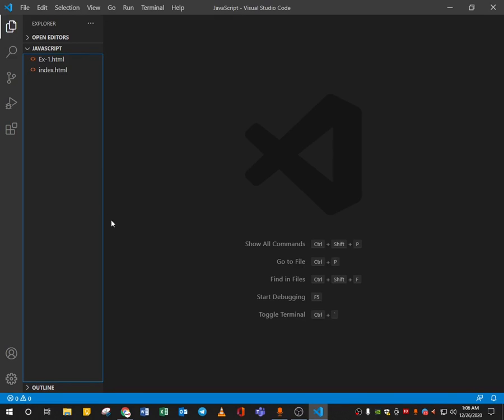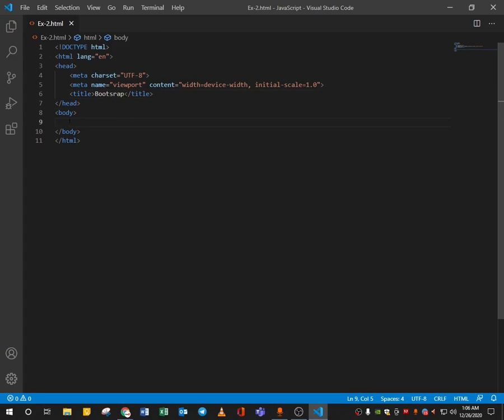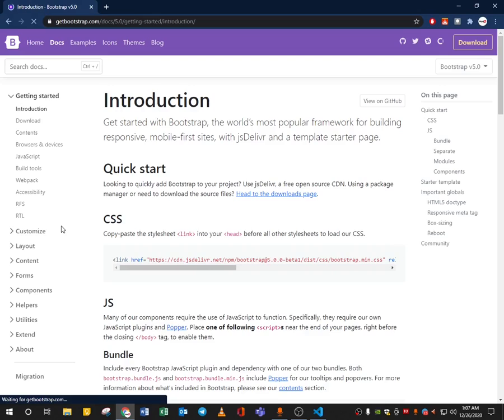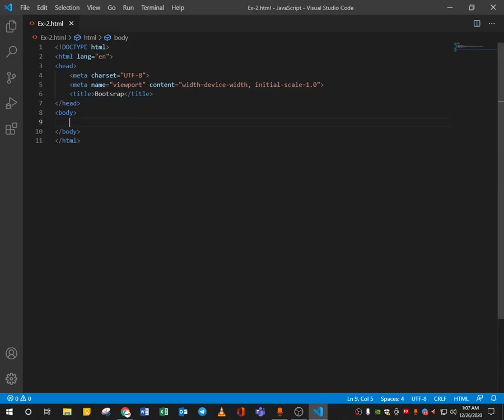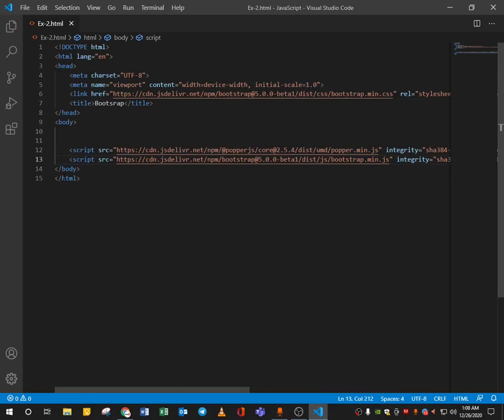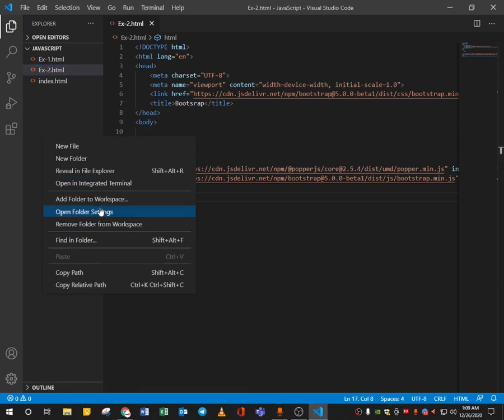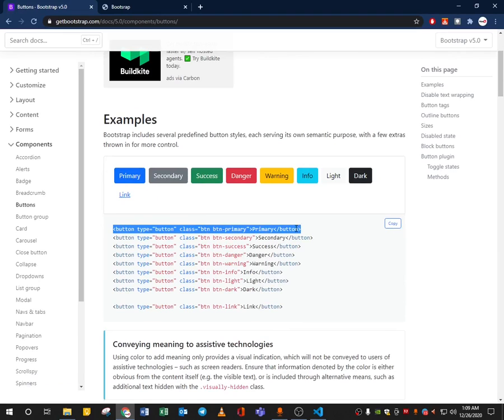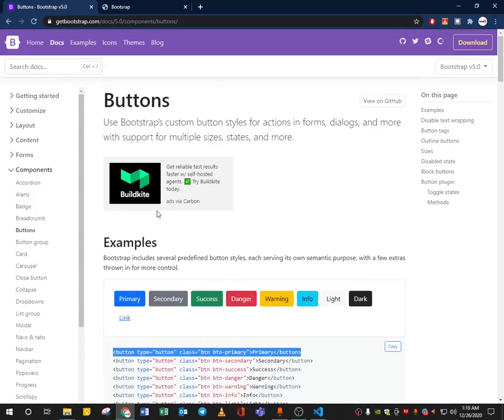Load Bootstrap into HTML web page in 5 minutes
This tutorial is to show you the way of loading Bootstrap into the HTML webpage.